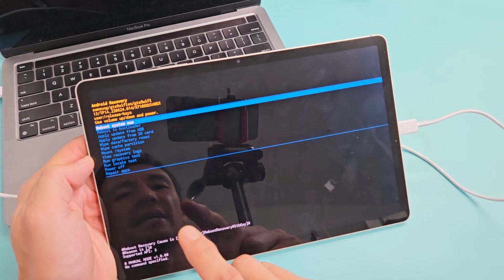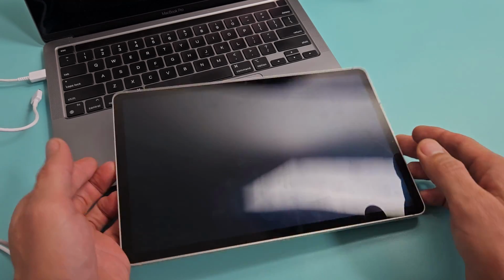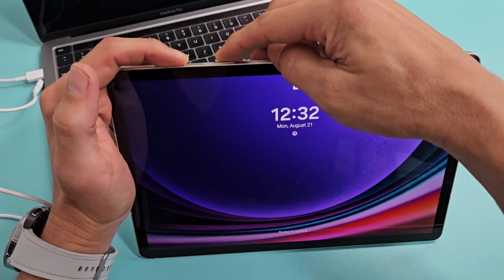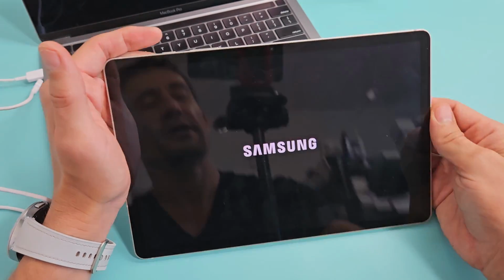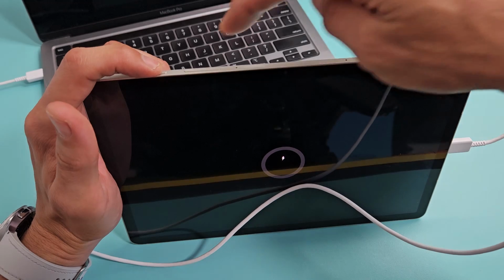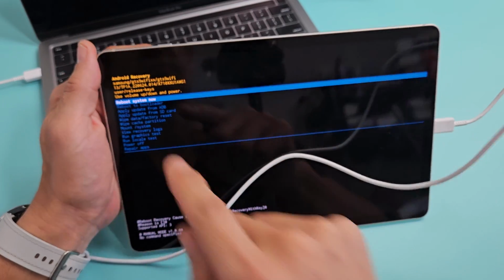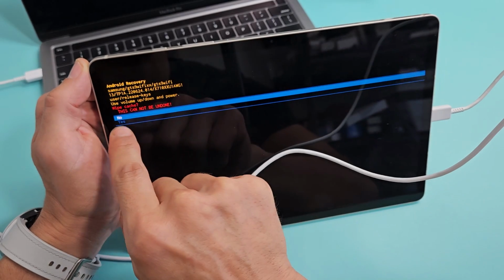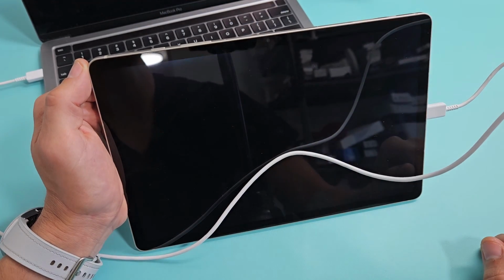Galaxy Tab S9/S9+/Ultra: How to Wipe Cache Partition (fix slow, laggy Tab, etc)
I show you how to wipe cache partition on the Samsung Galaxy Tablet S9 (same for Tab S9+. & Tab S9 Ultra). Wiping/deleting the cache partition can fix issues like slow laggy Tablet, Apps Crashing, etc.  Hope this helps.

SAMSUNG Galaxy Tab S9